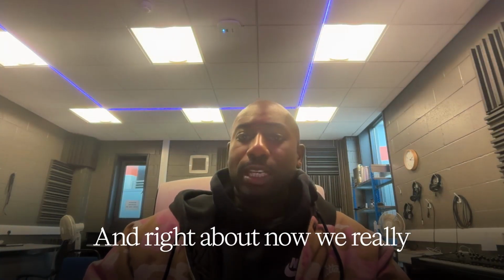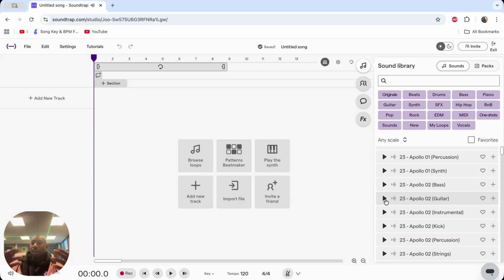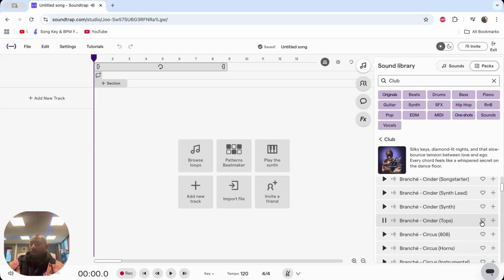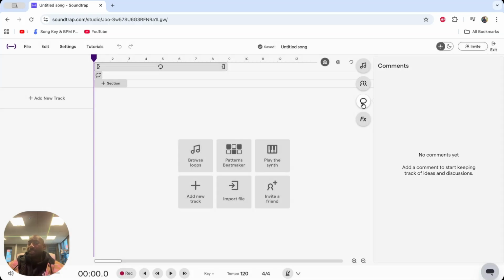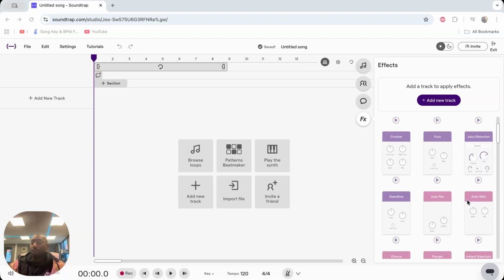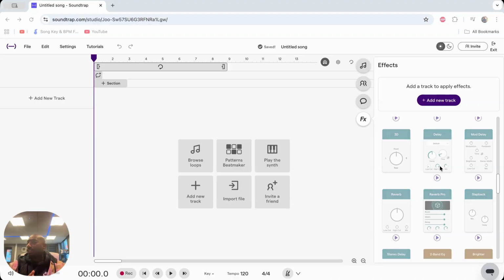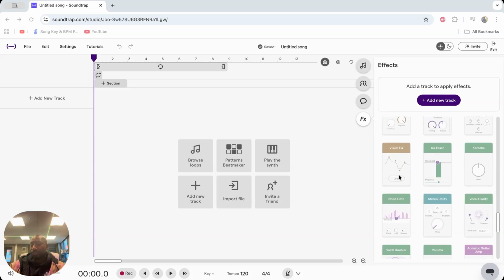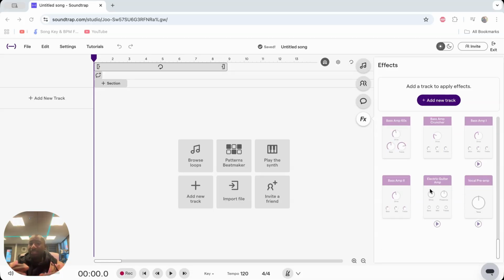Soundtrap Menu System: Where Everything Lives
In this lesson, we break down the Soundtrap menu system so you know exactly where to find things — without guessing or getting stuck.

We’ll look at where your loops, instruments, tracks, settings, and tools live, and how to move around the platform quickly and confidently. Once you understand the menu system, everything else in Soundtrap becomes easier and faster.

This lesson isn’t about making music yet.
It’s about removing friction so you can focus on creating.

Perfect for beginners and anyone who wants to work more smoothly inside Soundtrap.